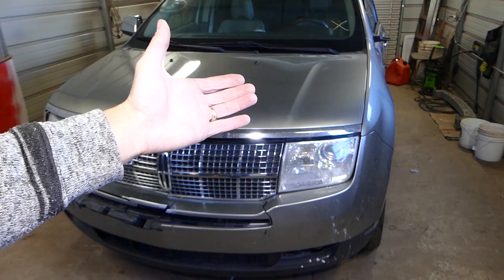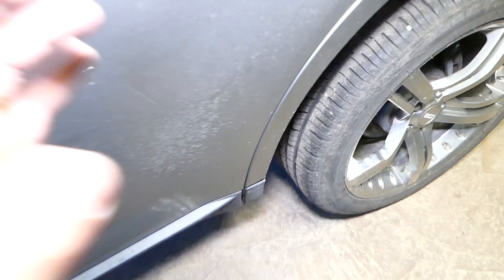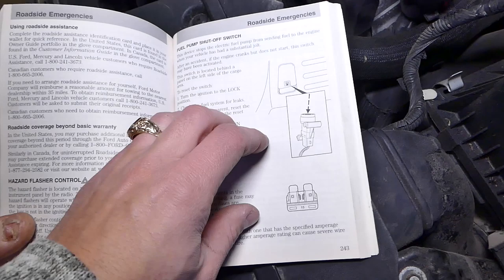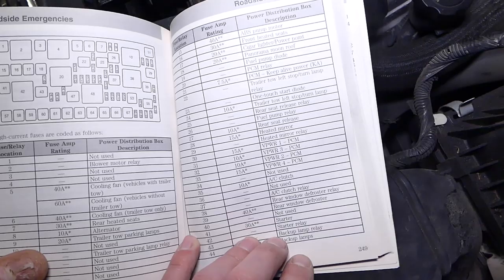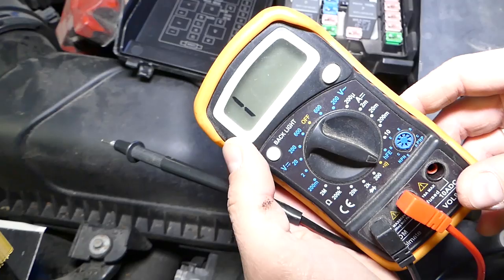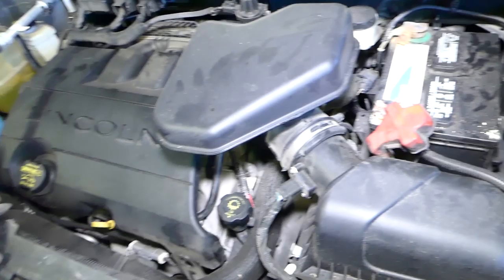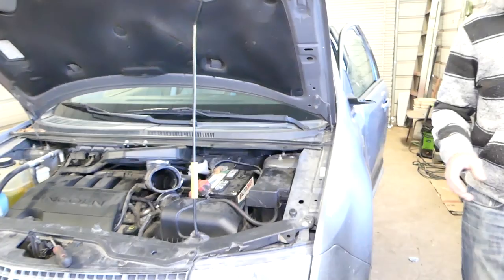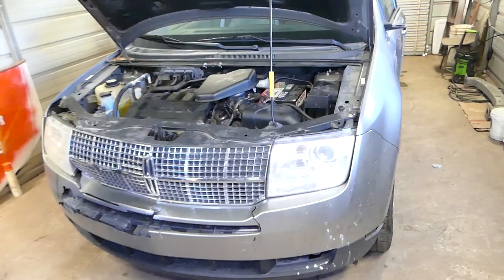CAR CRANKS BUT DOES NOT START. HOW TO FIX IT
In this video we will show you what we do when a car does not start. In our case this car cranks but does not start. So we will explain what to look for, how to see if you are getting fuel, which fuses to check and how a fuel filter could prevent your car from starting.